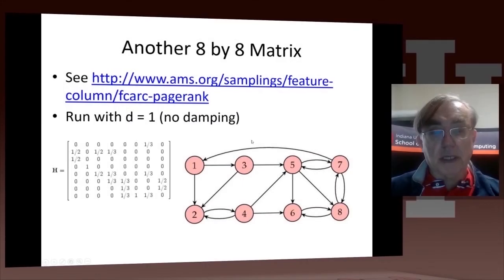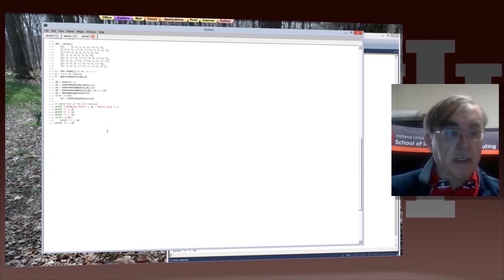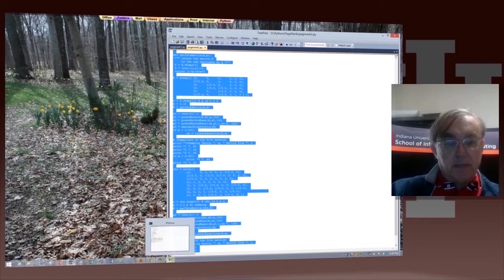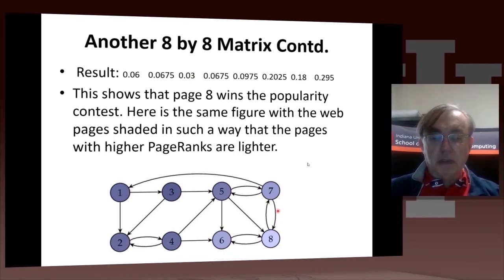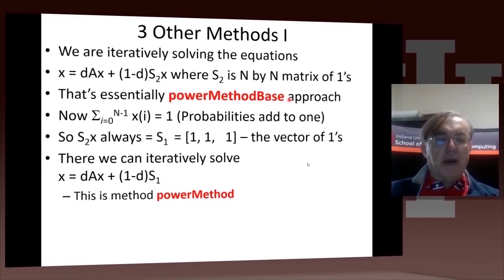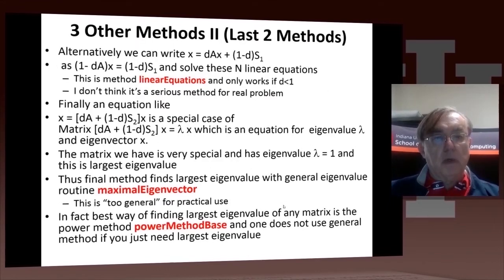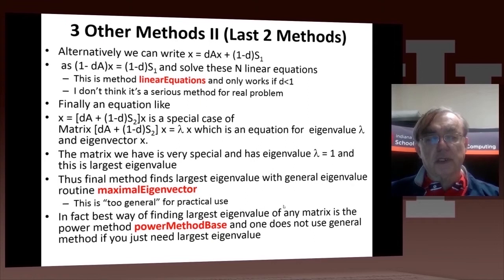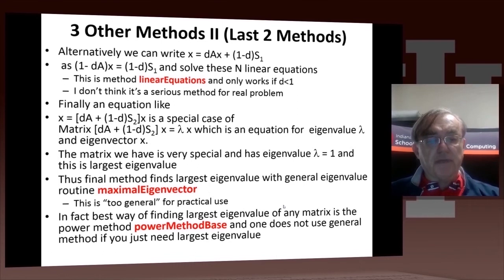IU X-Informatics Unit 23 PageRank:2 Calculate PageRank from Web Linkage Matrix II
Lesson Overview:
Geoffrey takes two simple matrices for 6 and 8 web sites respectively to illustrate the calculation of PageRank.